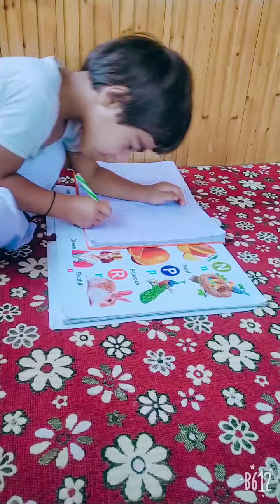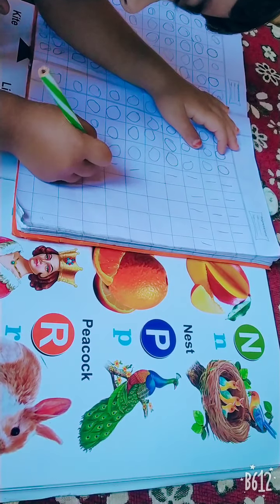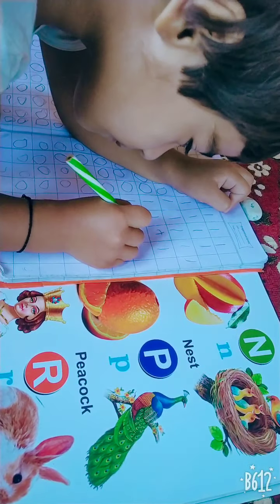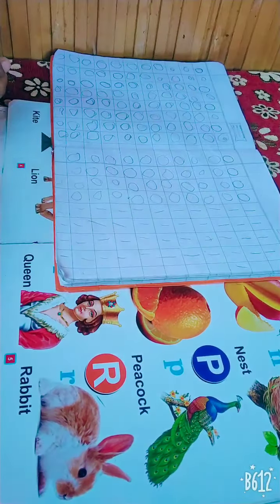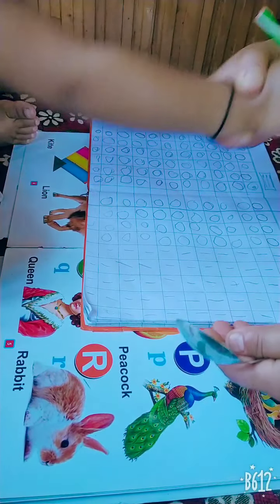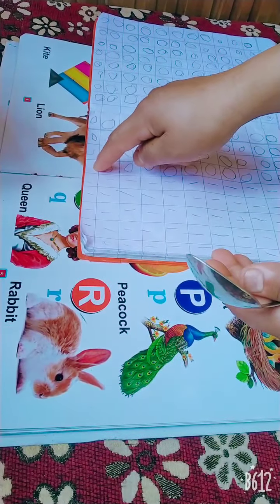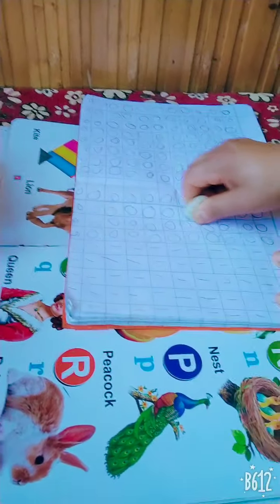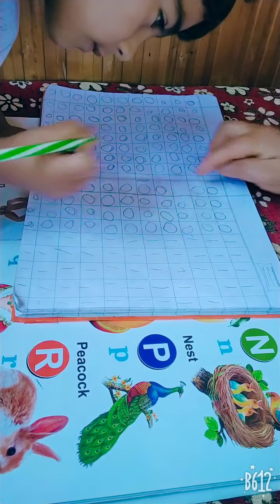29 December 2020